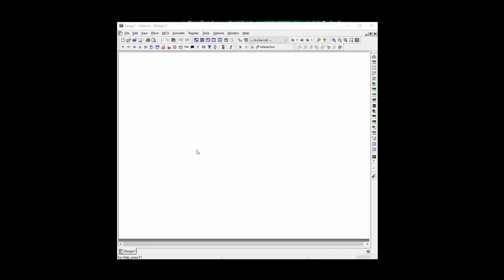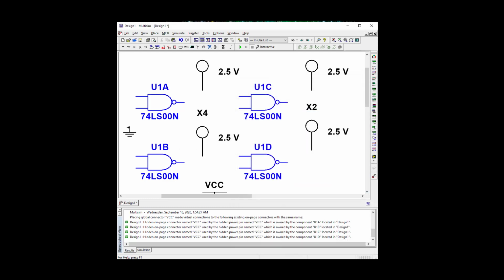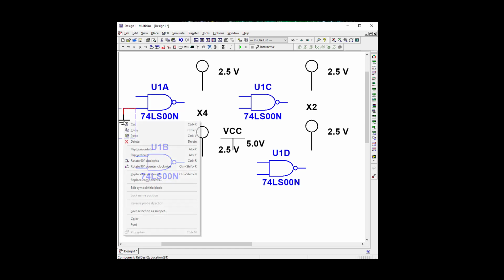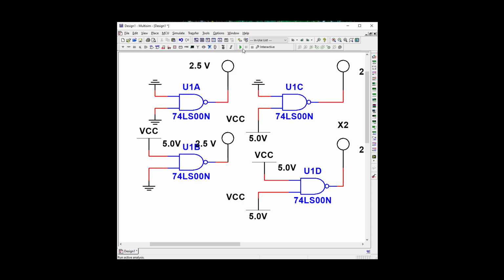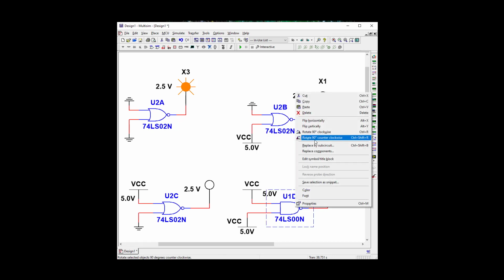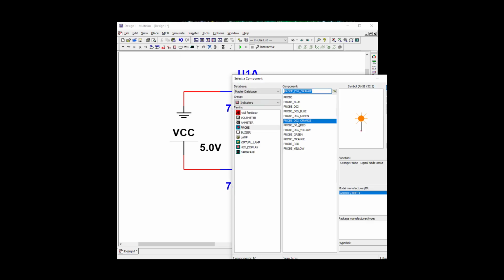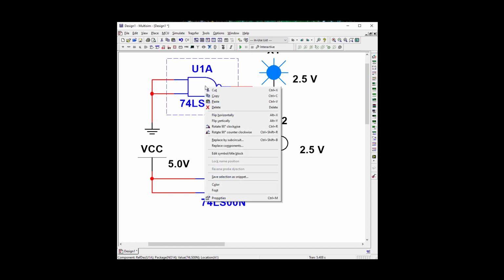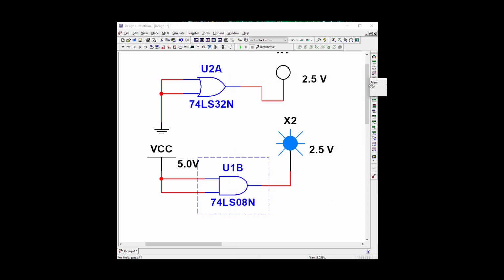Lab NAND NOR Inverter-335a